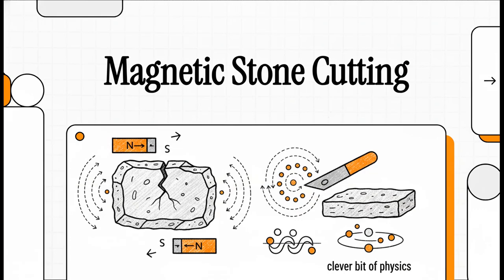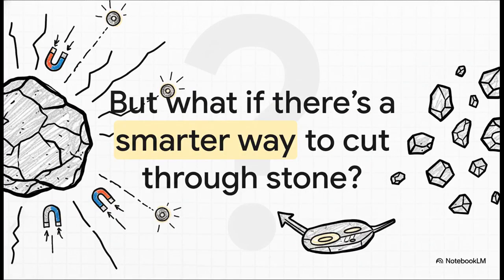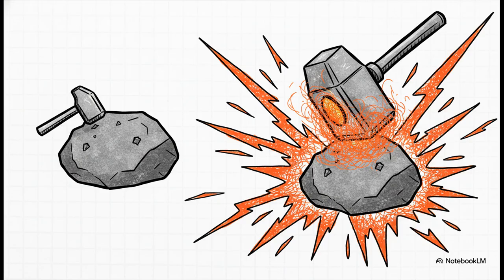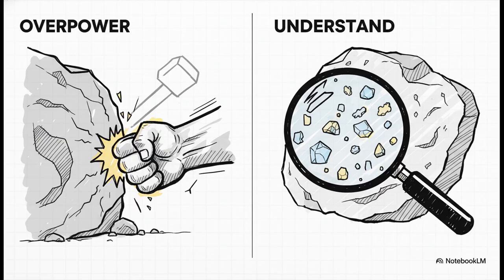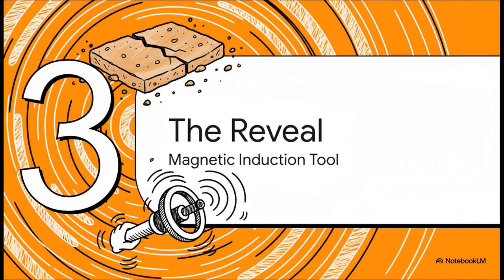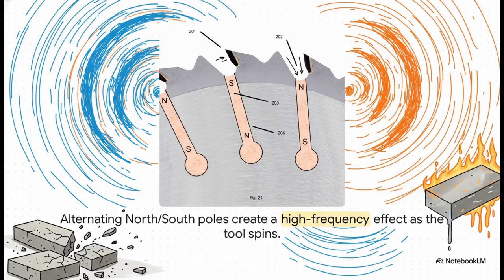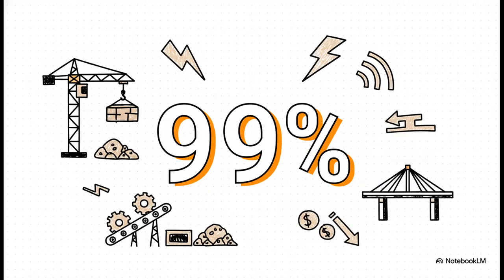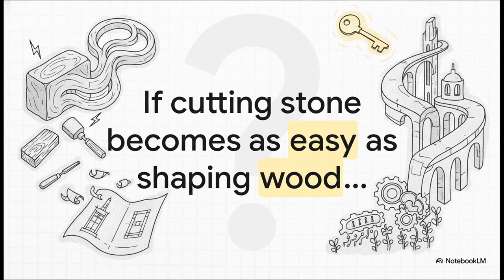This New Stone Cutting Method Is Changing Everything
We explore a new method for "cutting stone", moving away from brute force towards advanced "physics for kids". This video details a process involving "magnetic" induction, heating, and fracture to precisely cut rock, contrasting it with traditional methods like hammering and spallation. The potential applications for this "induction" stone-cutting technology are then showcased, offering a glimpse into future "technology trends 2026".